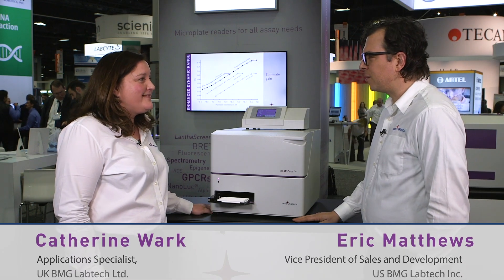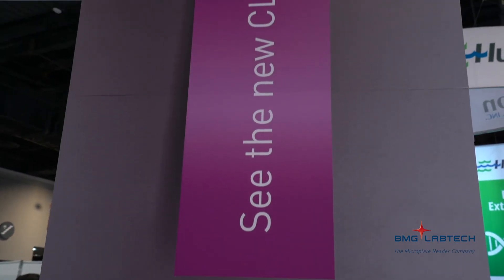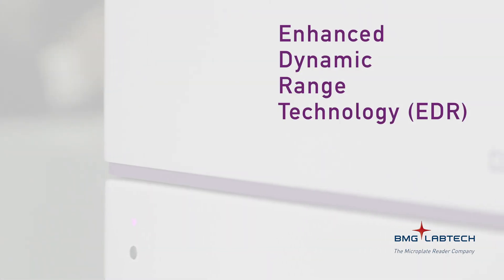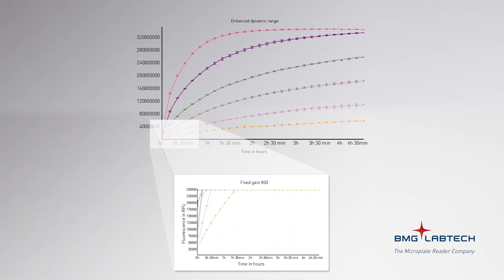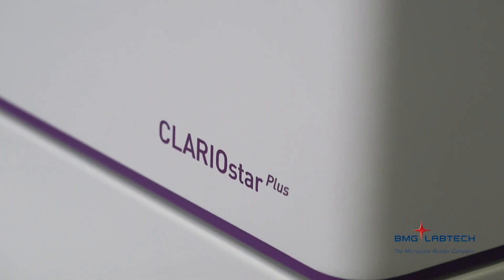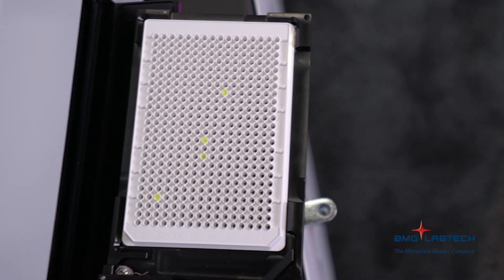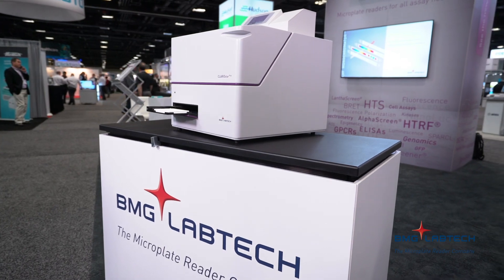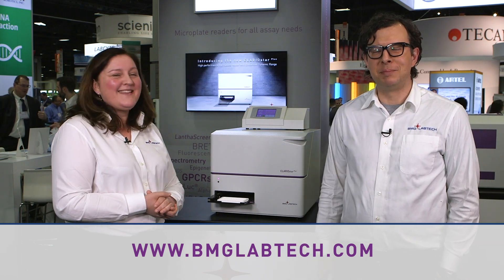Introducing the CLARIOstar Plus at SLAS 2019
Applications Specialist Catherine Wark and Eric Matthews (Vice President of U.S. Sales and Business Development) present the new Microplate Reader CLARIOstar Plus at SLAS 2019.